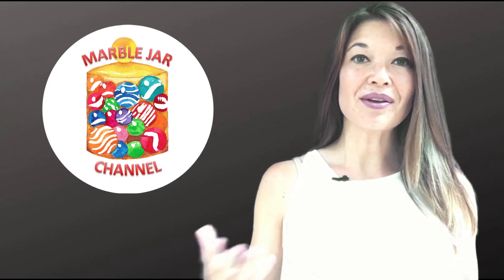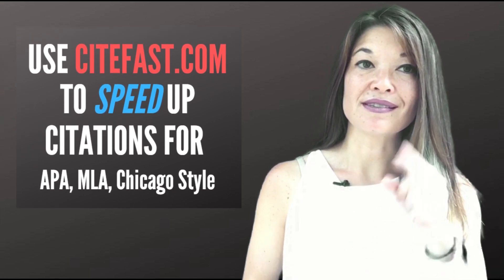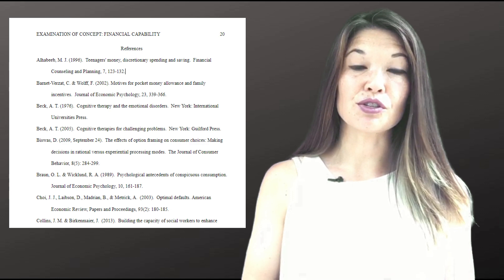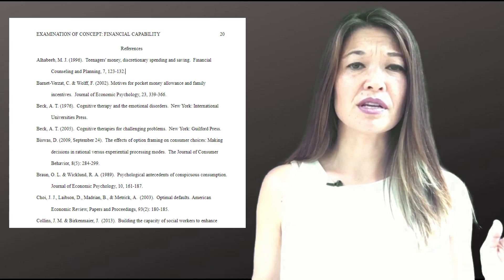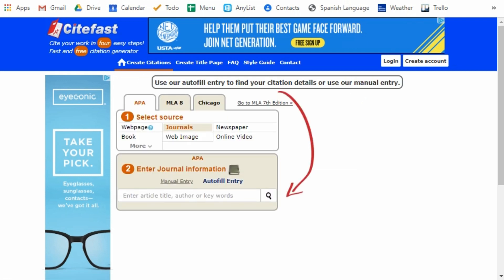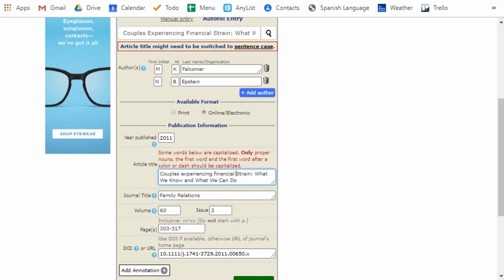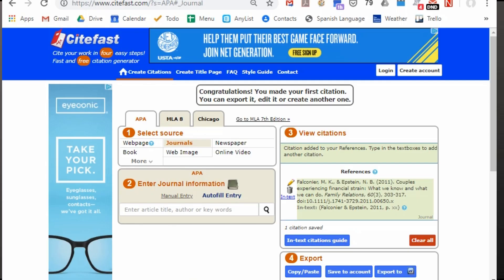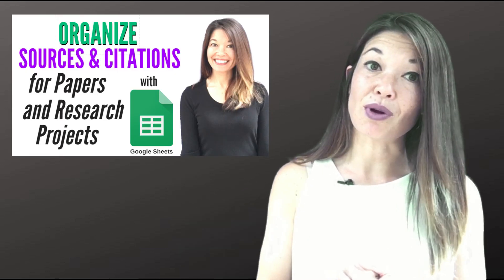Use Citefast.com to Speed Up Citations for APA, MLA, or Chicago Style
Hi, everyone!  This is Lara Hammock from the Marble Jar channel and in today's video, I'll share my secret for quickly formatting APA, MLA, or Chicago style references -- Citefast.com.

intro

I'm back in graduate school after a gap of almost 20 years.  I'm getting a masters in social work and all of my writing assignments are required to be in APA style.  The first semester almost did me in trying to remember all of the arcane and totally arbitrary style rules -- you know, do you spell out first names or use initials?  what part gets italicized?  when do I use an ampersand and when do I spell out the word "and"?  To be frank, I'm almost 50, I have a limited amount of space in my brain -- I sincerely do not need to clutter it up with this kind of pointless information.  But unless I wanted to continue to refer back to the handbook EVERY time I did a citation, I WAS forced to remember some of this nonsense.

I totally get why there are standards in writing and for research -- I'm not disputing that.  And if I were going to make a profession out of researching and publishing studies, I would be WAY more interested in committing this information to memory, but as it is -- I want to be a licensed psychotherapist.  APA style is just going to get me through school, but will have limited utility in my professional life.

There is one aspect of APA formating that is almost always the most time consuming for me -- creating citations.  As everyone knows, every time you reference another study or someone else's work, you need to give them credit.  I've had reference sections that contained over 30 citations.  Done manually, this would take me easily over an hour and would probably have a decent number of errors in it.   So, I went looking for a tool to help.  I found a couple and tried them all out.  My biggest complaint was the number of advertisements and how intrusive the ads were in the process, but I found that Citefast.com was hands down the best and most user-friendly tool of all of the options.

Citefast.com is a webpage, that you don't even need to create an account for.  Although if you do create an account, you can save your citations for later.  You can see that advertisements are kept to a minimum -- it has a pretty clean interface.  Up here you can choose the formatting style: APA, MLA 8, or Chicago, I'm going to focus on APA.  Now, you select a source -- I'm generally citing journal articles which is the default, but you can choose any of these other options.  Now here's my favorite part -- you can search by title or author for the study that you are going to cite.  So, I'll do a quick example here -- I enter the title of the article, hit the search button and there is the article I'm looking for as the first hit.  I click on it and Citefast grabs all of the information that it already knows about that article, populates all of the fields, and presents it to you for review.  Things look pretty good here -- but Citefast warns us that the title needs to have the capitalization of the title changed manually in order to conform to APA rules.  That is what it's saying here in red, so I go in and change to initial caps for the only the first word and first word after a colon.  After I make those change, everything else looks good, so I hit Save Citation.  Okay now I can see it all formatted properly under View Citations.  Just clicking on it brings it up perfectly formatted to paste directly into an APA styled document.  In addition, if I hit this little "in-text" link, Citefast shows me how I should reference this work within the document.  Brilliant.

There are times, of course, when Citefast doesn't recognize the article.  Like this one.  I search for it, but don't see the article I'm looking for anywhere in the results.  In this case, I just choose manual entry and use the fields to enter all of the relevant information for this source.  It is not quite as fast, but it is still extremely helpful since it prompts for all of the information and then creates the citation with perfect formatting.

Citefast gives you some other options, like the ability to export all or save to an account, but since I'm generally working from a citations spreadsheet -- I usually just copy and paste as I go.  I have a video on that process as well, if you are interested.

And that is it!  This tool has literally saved me hours and hours of work.  It prevents me from having to keep all of this pointless information in my head AND my citations are cleaner and more correct than they would be if I did all of this manually.